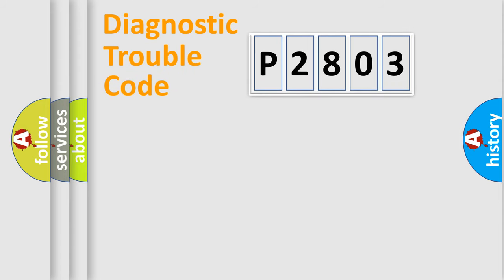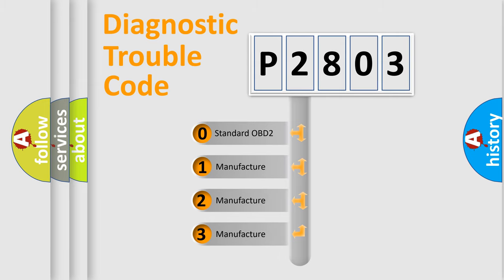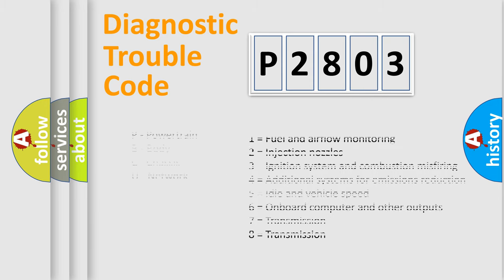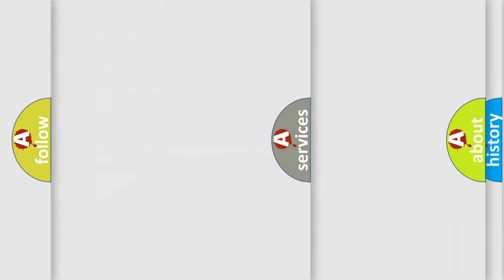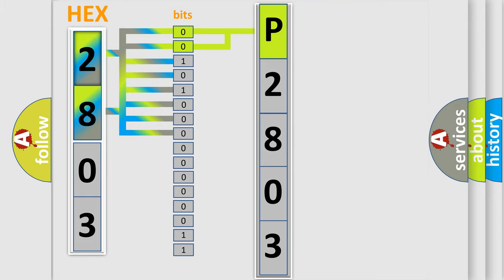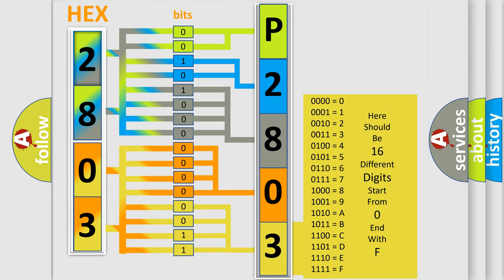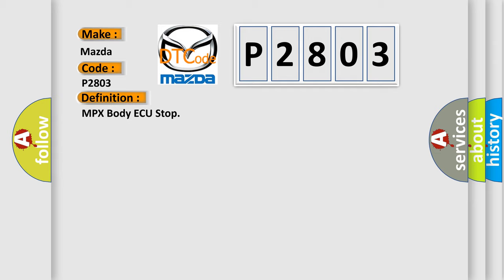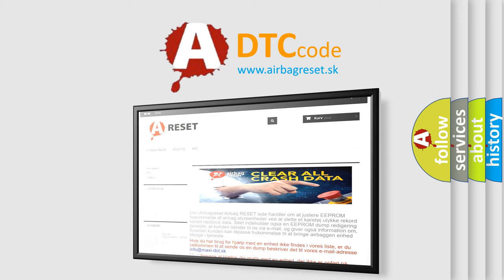DTC Mazda P2803 Short Explanation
Contents:
0:21 Basic DTC analysis according to OBD2 protocol standard.
1:48 Insight into programming
2:58 A diagnostically understandable description of the Diagnostic Trouble Code
3:05 Basic error definition

Make:
Mazda
Code:
P2803
Definition:
MPX Body ECU Stop
Description:
Body ECU communication stops
Cause:
 Main body ECU RH Wire harness